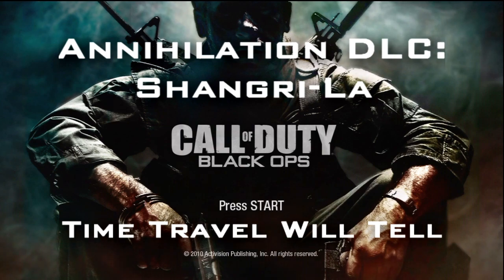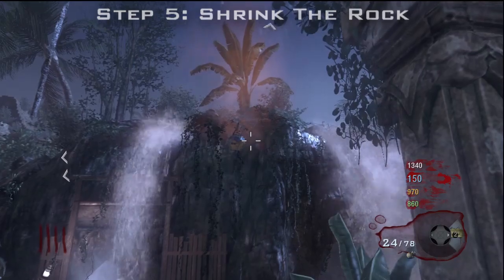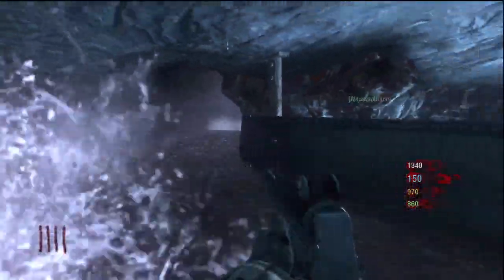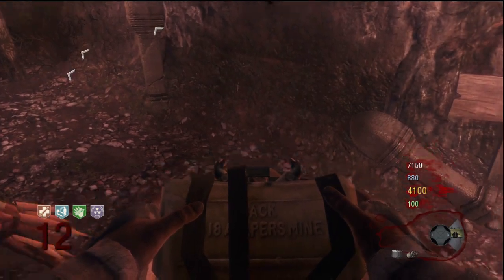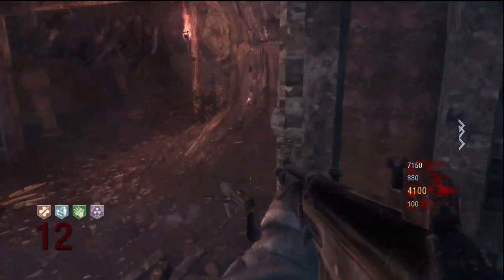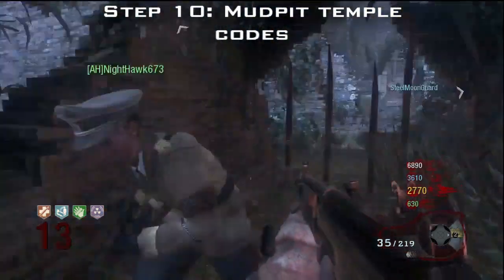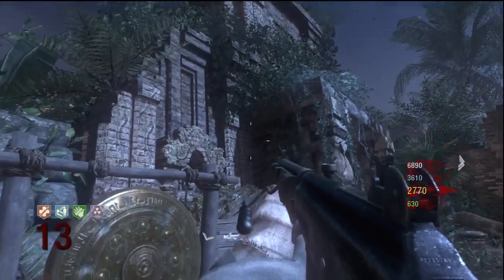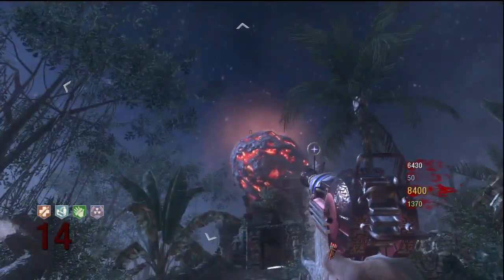Achievement Guide: Call of Duty - Black Ops - Time Travel Will Tell | Rooster Teeth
Brownman and Geoff show you how to get the incredibly complicated "Time Travel Will Tell" Achievement in the Call of Duty: Black Ops DLC Annihilation Map Pack's Shangri-la Zombie map.